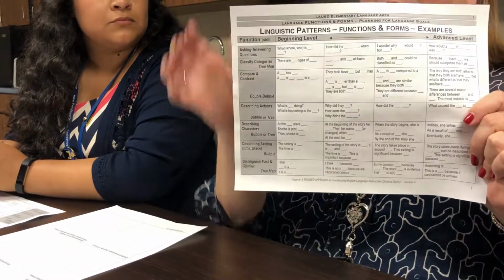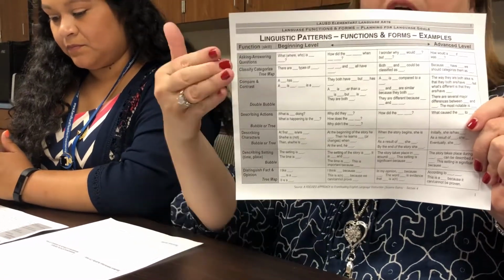Designated ELD Lesson Planning with Jill Hamilton-Bunch and Krystal Angulo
In this video, Jill Hamilton-Bunch and Krystal Angulo plan a designated ELD lesson that Krystal will teach the next day.